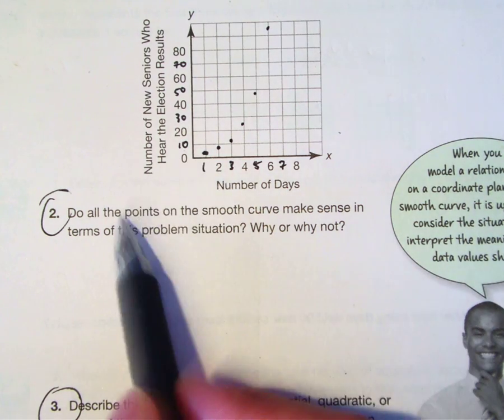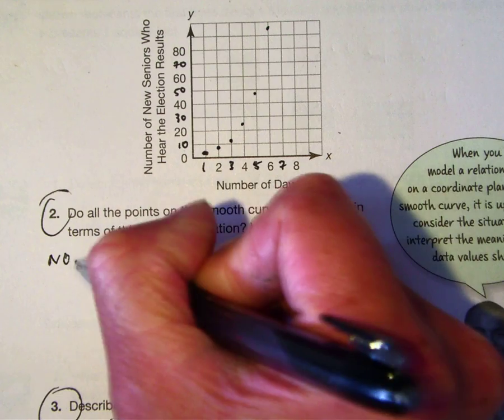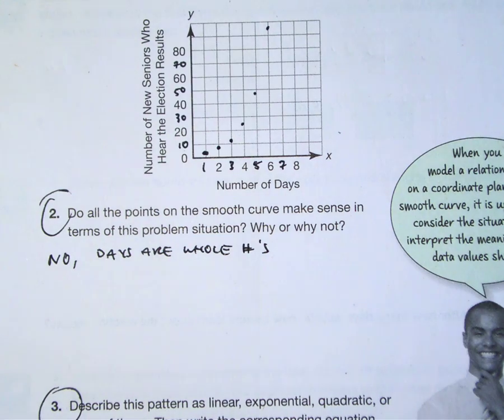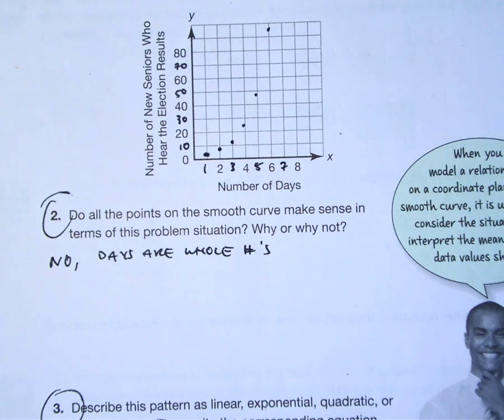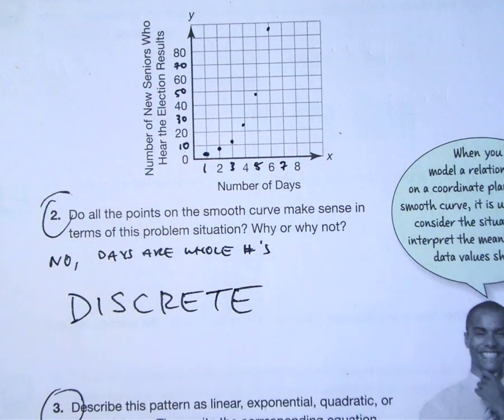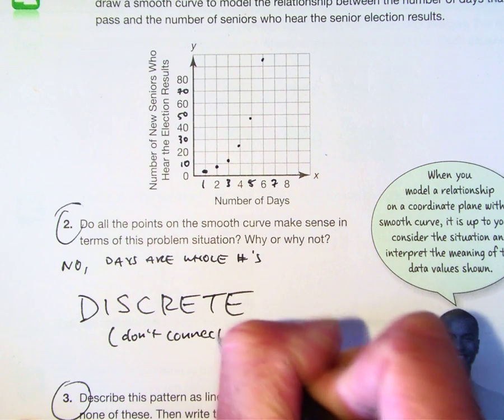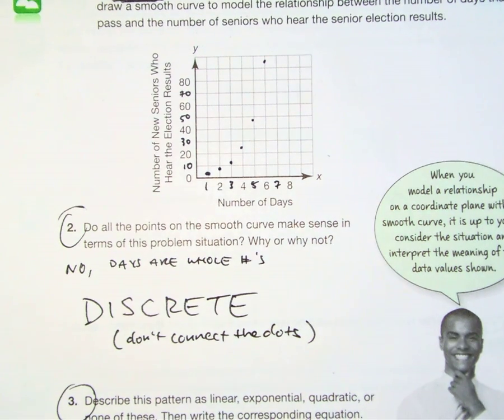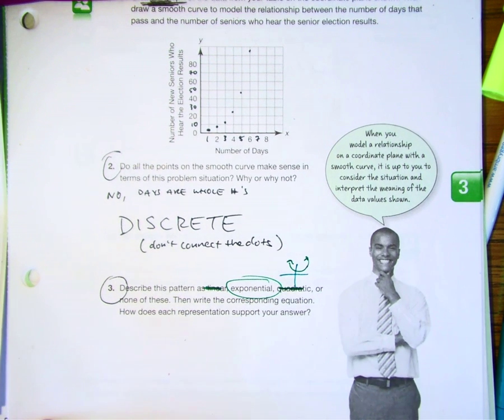m5 SE 3.2 pp123 problem #2